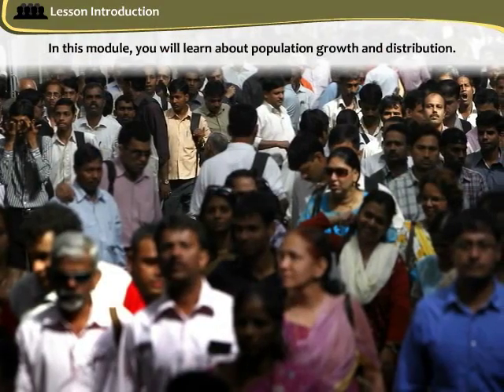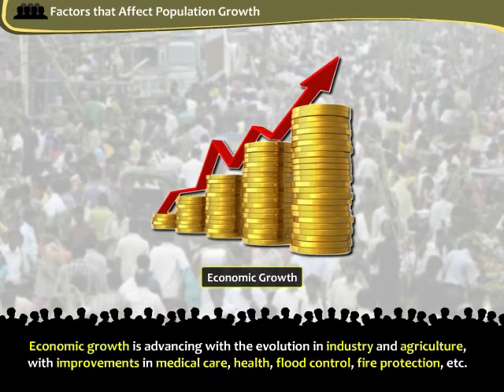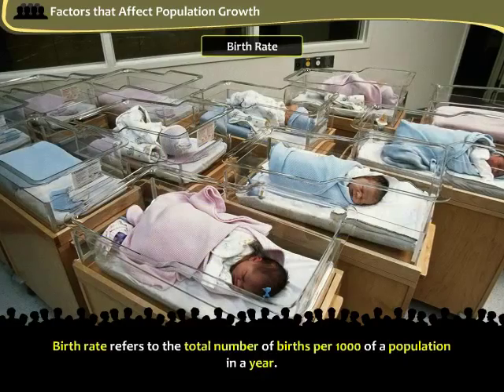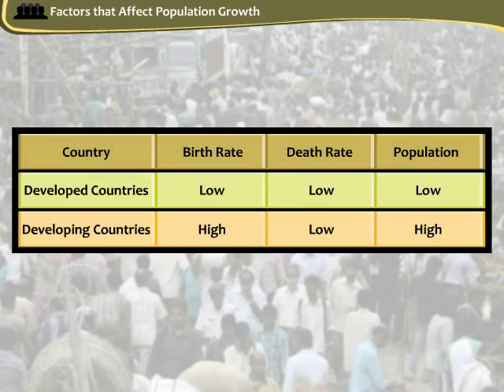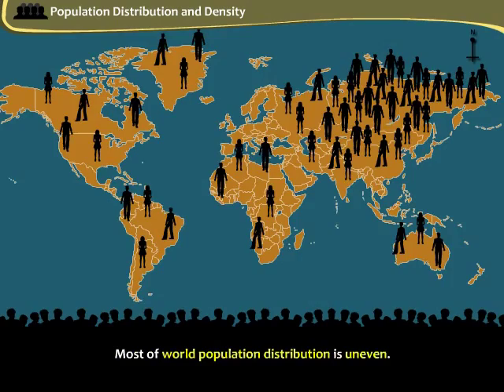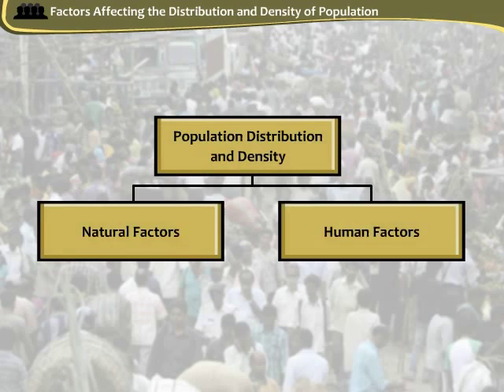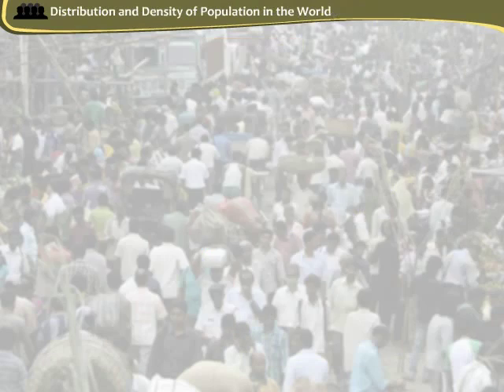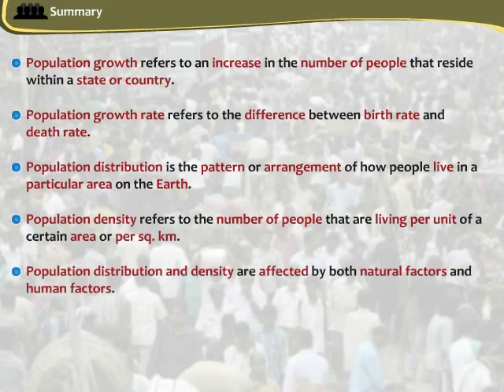Population Growth and Distribution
This interactive animation explains about population growth of the world, population distribution and density, factors affecting distribution and the density of population.